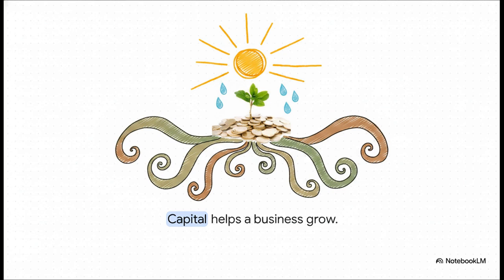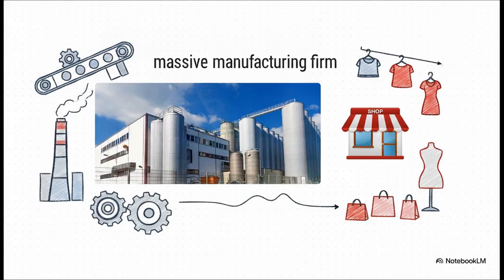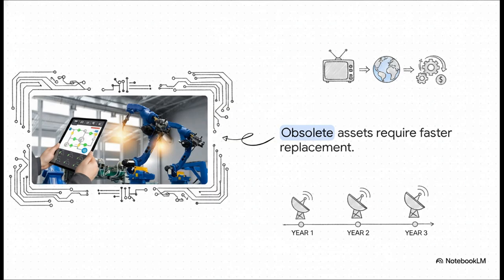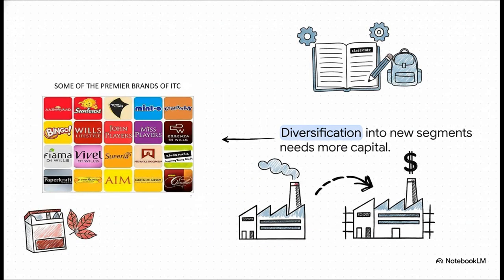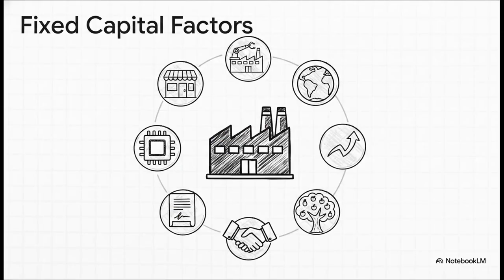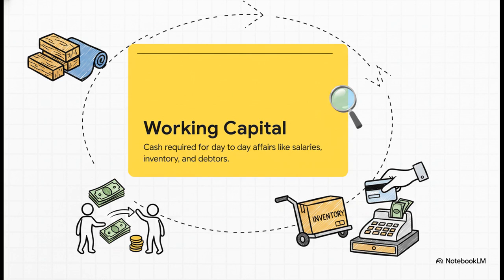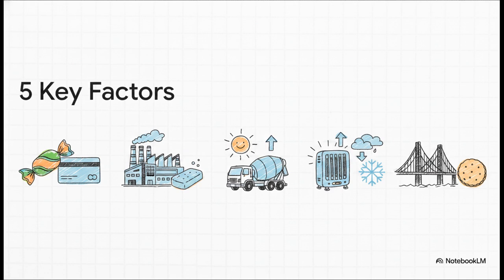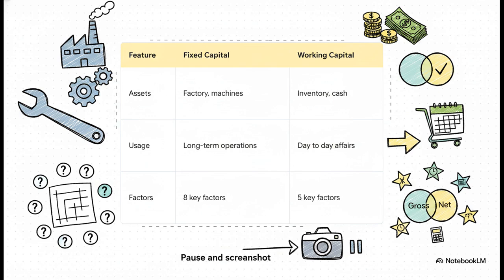Financial Management Part 7 | Fixed Capital & Working Capital | Class 12 Business Studies | CBSE 27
Class 12 Business Studies | Financial Management Part 7

In this video, we explain Fixed Capital and Working Capital in simple CBSE exam-oriented language.

Topics Covered:

✅ Fixed Capital
✅ Factors Affecting Fixed Capital Requirement
✅ Nature of Business
✅ Scale of Operations
✅ Choice of Technique
✅ Technology Upgradation
✅ Growth Prospects
✅ Diversification
✅ Method of Acquiring Assets
✅ Collaboration

✅ Working Capital
✅ Gross Working Capital
✅ Net Working Capital
✅ Factors Affecting Working Capital Requirement
✅ Business Cycle
✅ Seasonal Factors
✅ Production Cycle

This lesson is specially designed for CBSE Class 12 students preparing for Board Exams 2027.

The concepts are explained using simple language, practical examples and easy-to-remember explanations to help students score better in Business Studies.

🎯 Perfect for:
• CBSE Board Exam Preparation 2027
• School Revision
• Last Minute Revision
• Business Studies Concept Building
• Commerce Students